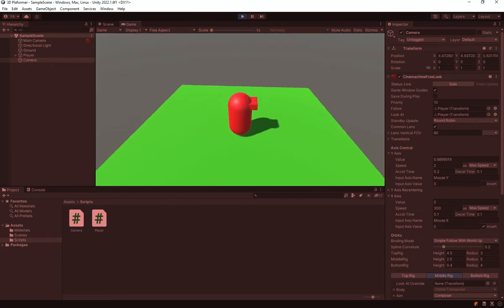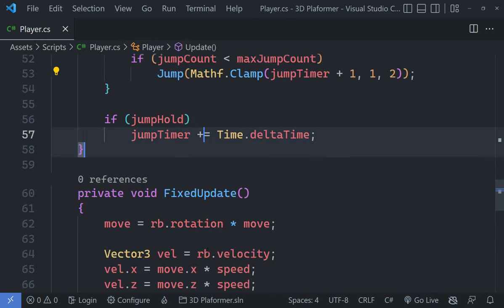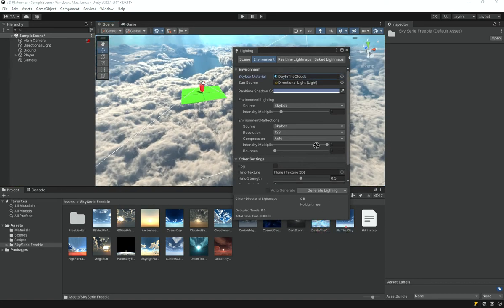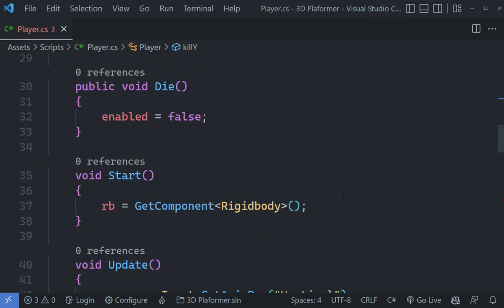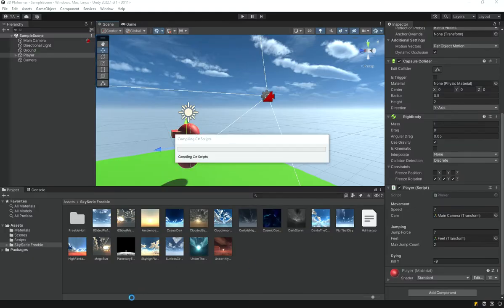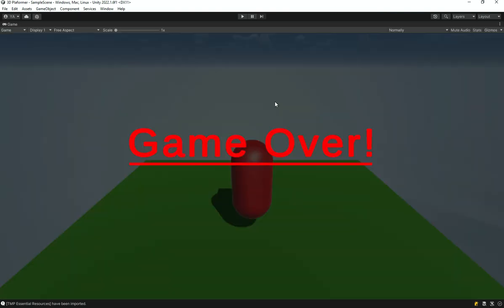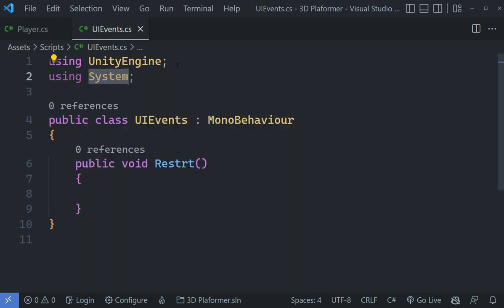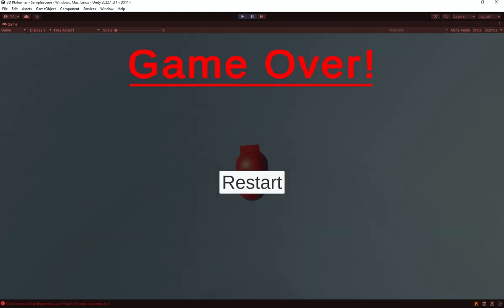Game Over Screen | Unity 3D Platformer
In this video, we are first going to finish our jumping system, and then add a cool skybox. Then, we will create a death system for our player complete with a game-over screen UI. We are also going to have a kill Y to automatically kill the player when he falls.

This is my second video on making a third person 3d platformer in Unity using C#.